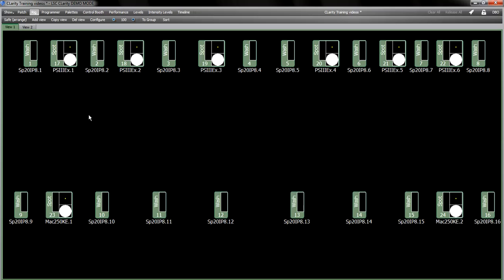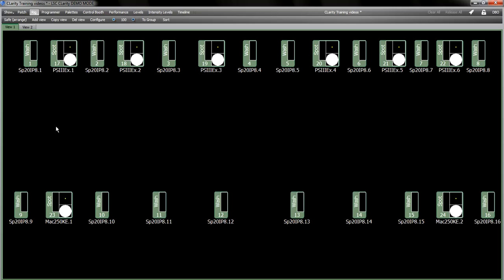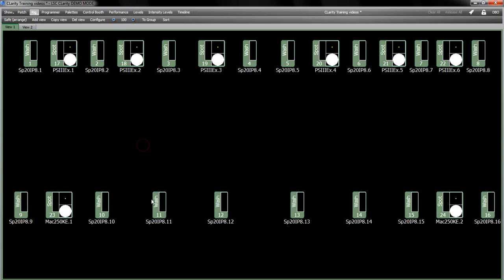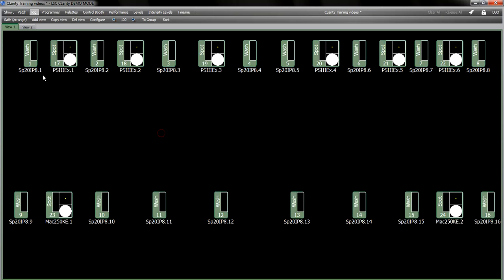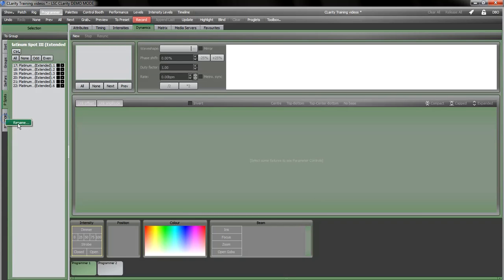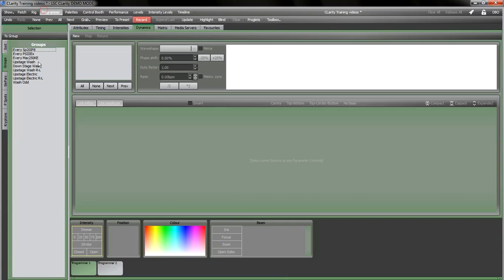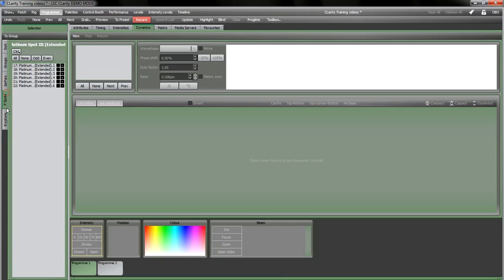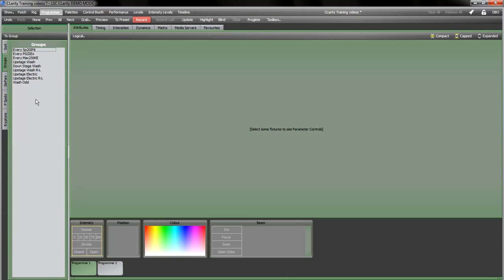Clarity Training Groups Video 4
This continues the LSC Clarity Series focusing on Groups